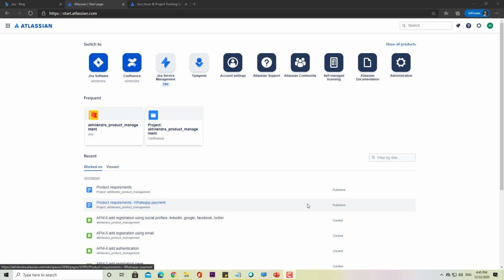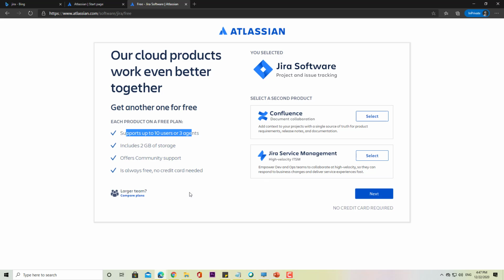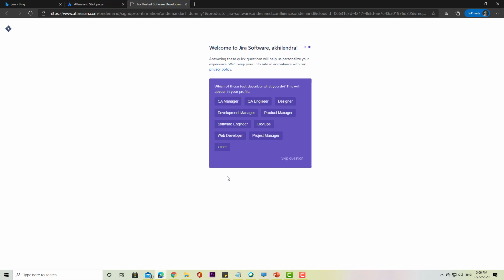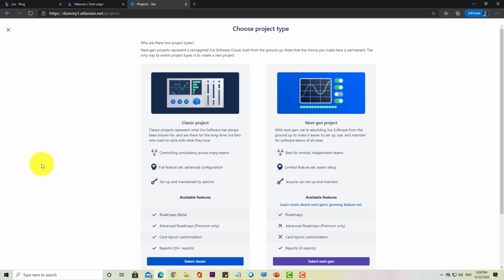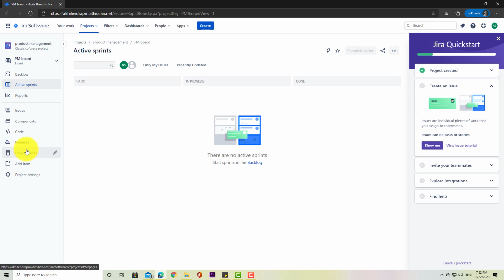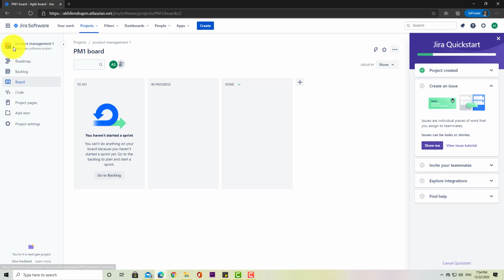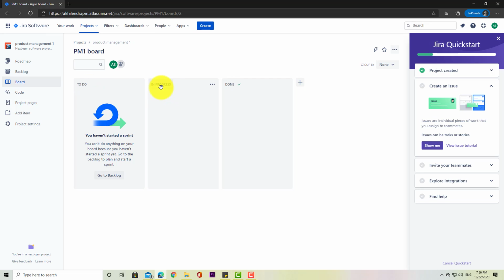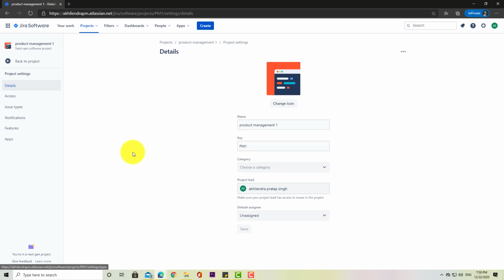How to use JIRA | JIRA Training | JIRA & Confluence tutorial- Signup and initial setup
In this JIRA & Confluence tutorial, we will start with  JIRA & confluence signup along with initial setup.

This video is part of a comprehensive product management course where we start with the fundamentals of product management covering product vision, strategy, roadmap and development.

We will have case studies and interview questions along with frameworks to help you answer them.

In this video and next few videos, we will explore and setup a project within it.

Then we will create backlog with few epics and user stories. After than we will setup sprints, start them and end sprints.

Looking for courses on product management, project management, data analysis, business analysis,